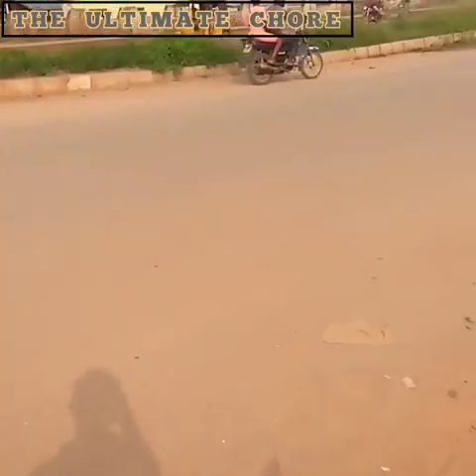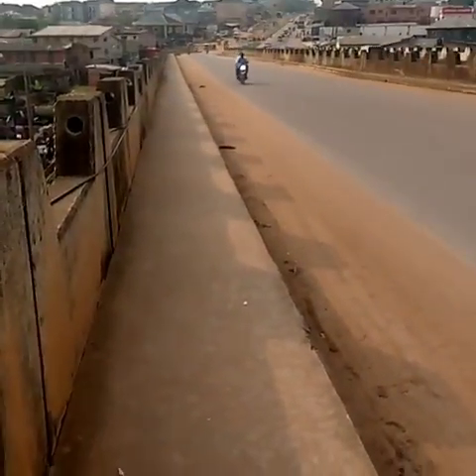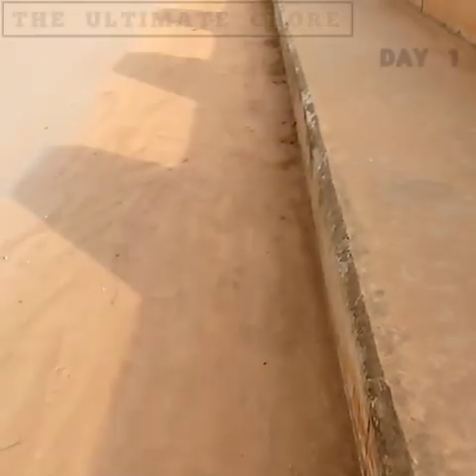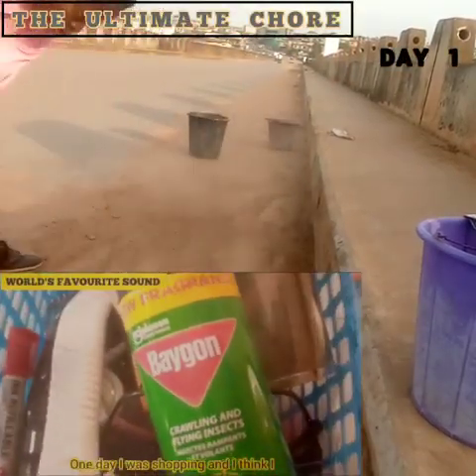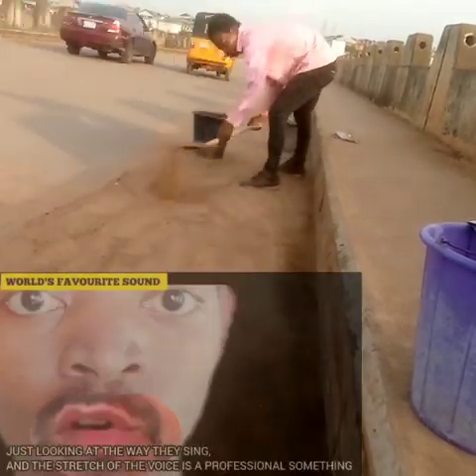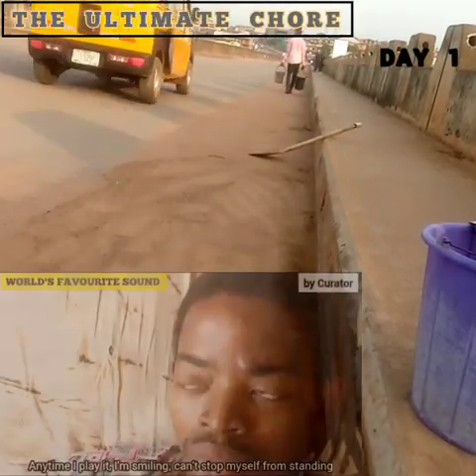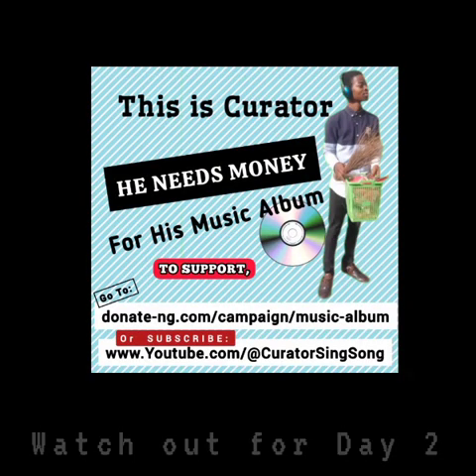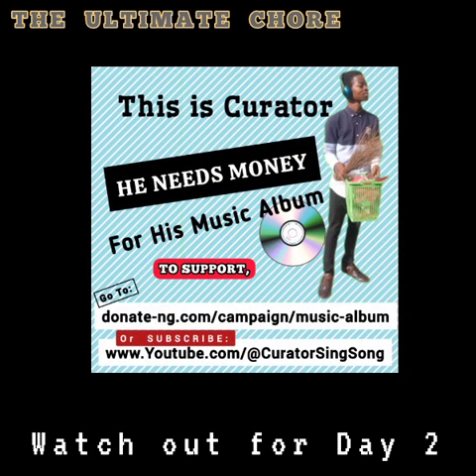This is a Music Project: The Ultimate House Chore: (DAY 1)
Now the story of the Bridge:

Any time I saw the sands, it bothered me,
because other people need sand in other places,
and here was this bridge, keeping sand that it was not using, and not looking good because of it.

so I adopted it as a project to raise awareness towards raising funds for my upcoming album (it's coming, I tell you).

Looking back, I can only say:

"It's too early to look back! Go prepare for Day 2"
just
have to
be
raised. 😁 (no joke) 💵 🎶